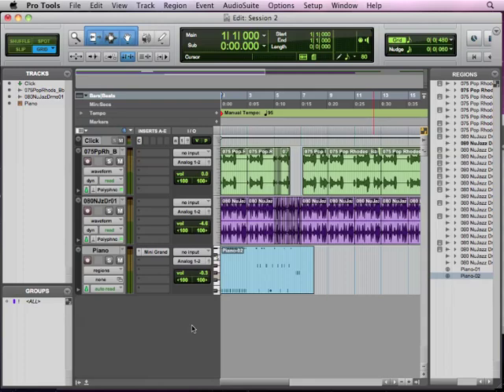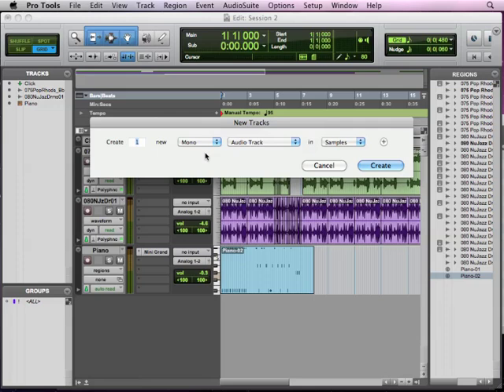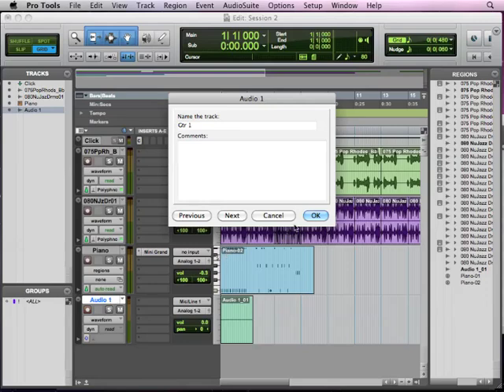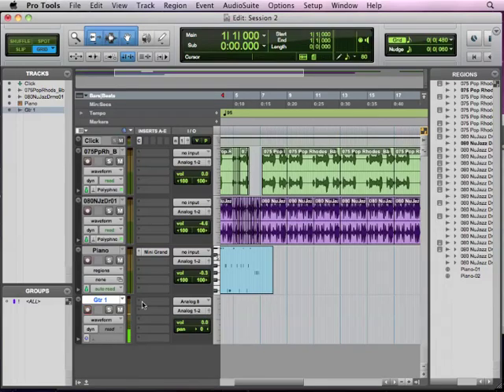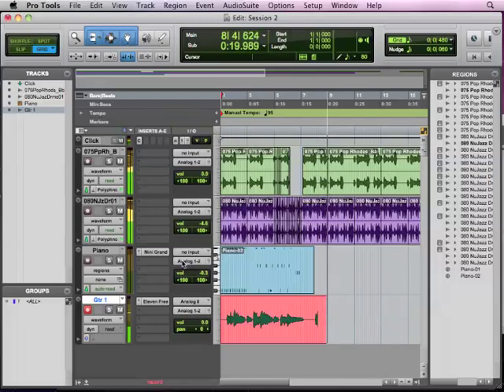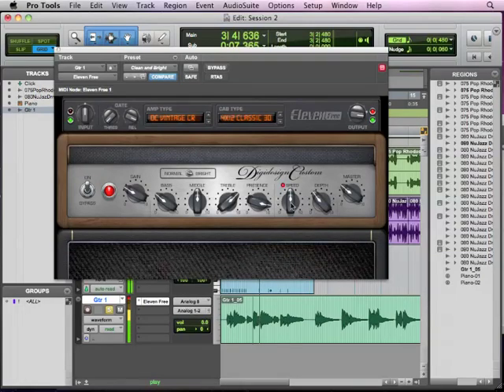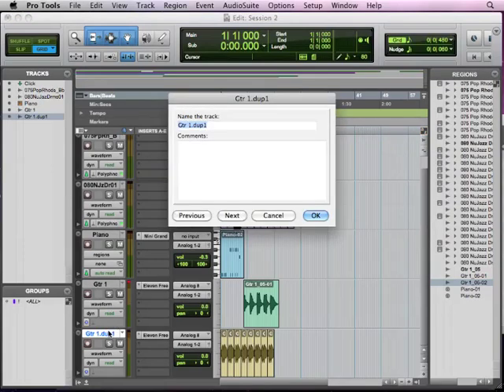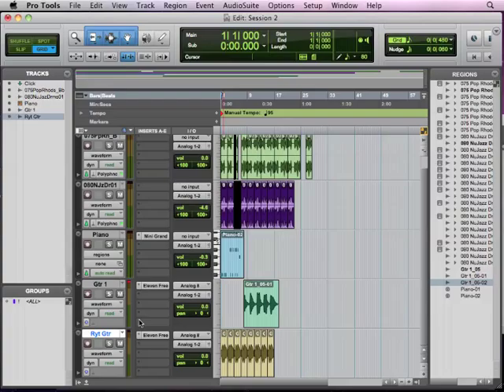Pro Tools Basics Lesson 8 - Recording Audio (8 of 13)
Learn about how to record audio in Pro Tools and how to do it well as part of this interactive free 13 video series.